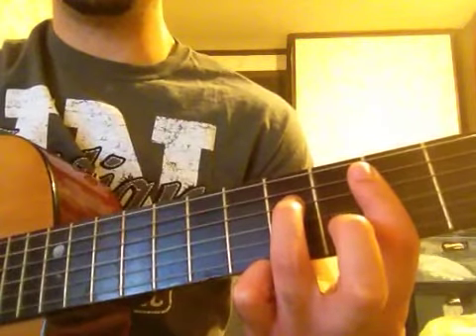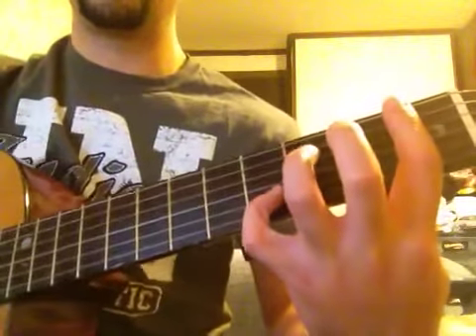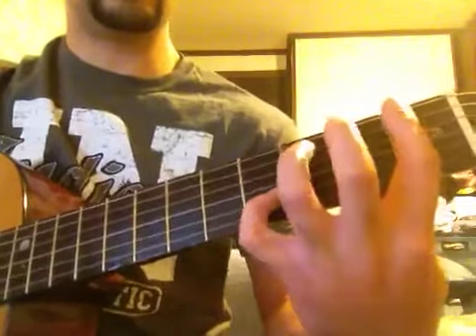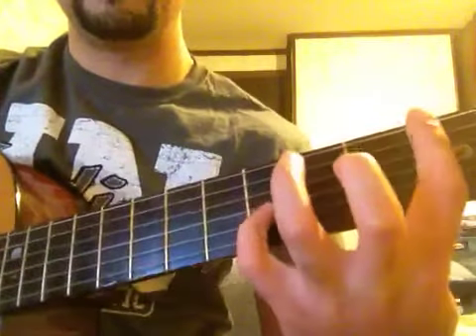Overdose (Guitar Tutorial)- Jamie Foxx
POPULAR R&B (and other genres) songs on acoustic guitar and TUTORIALS on how to play them with a mix of originals, DISNEY classics and unique music!

Currently ACCEPTING request! Learn your favorite songs now! beginner to pro level songs!